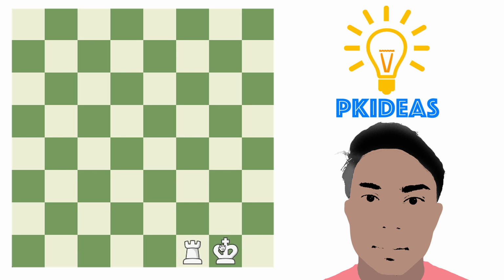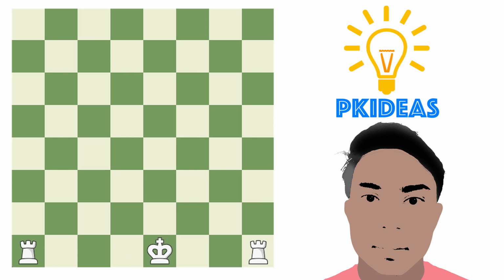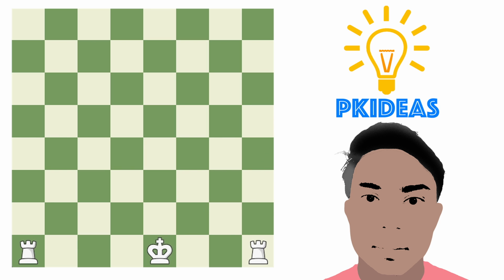PKChessIdeas - PKIdeas - How To Play Chess - Episode 9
Be Safe! Castle